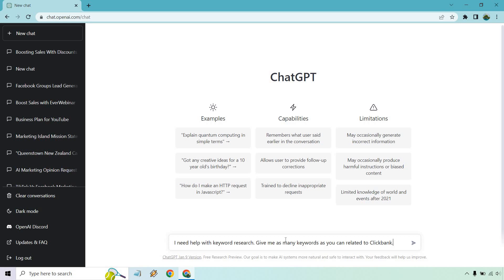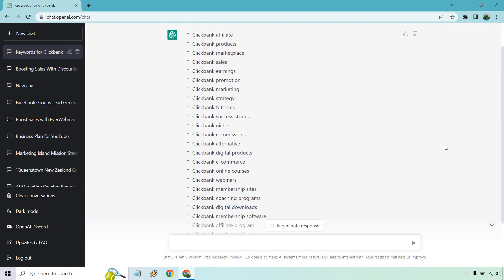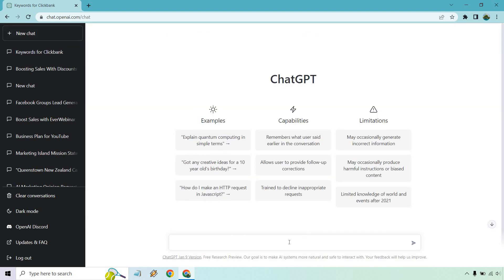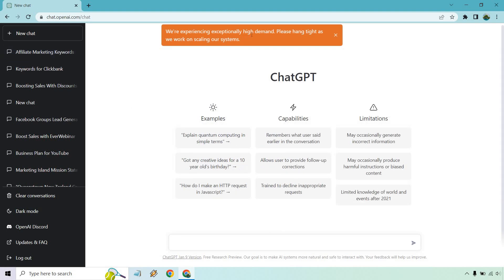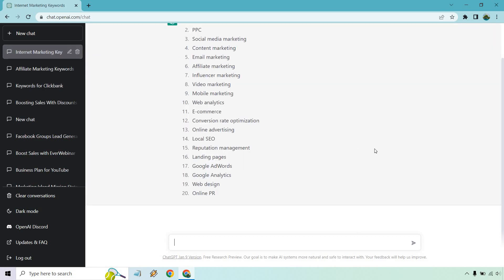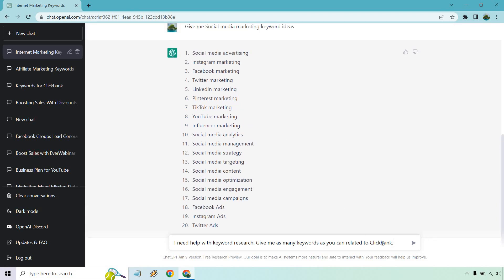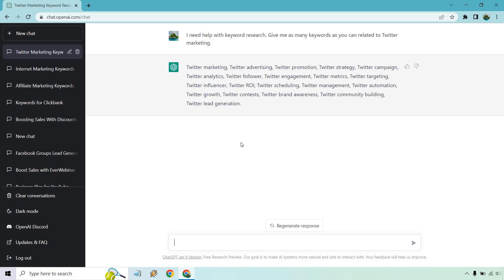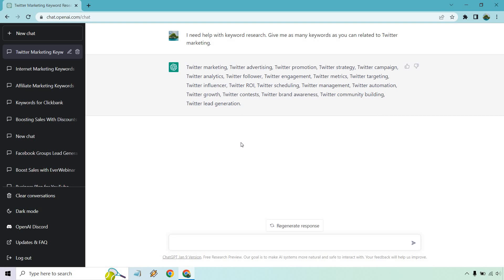ChatGPT Keyword Research (ChatGPT SEO Keywords)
ChatGPT Keyword Research Video

Allow me to show you how to use ChatGPT for keyword research. Yup, you heard that correctly! You can use ChatGPT for getting SEO keywords for your articles or even YouTube videos. It's a pretty easy process, so check out the video to see how it is done.